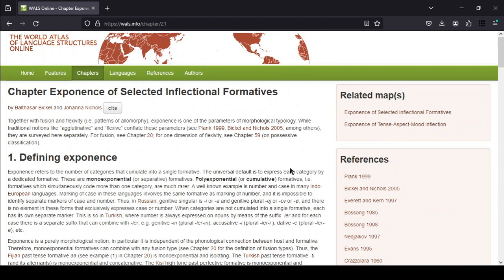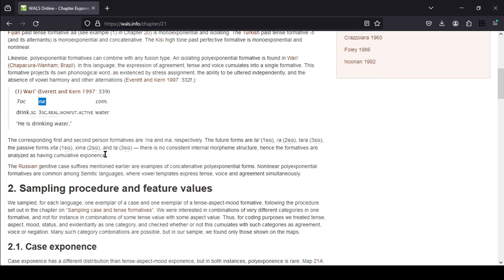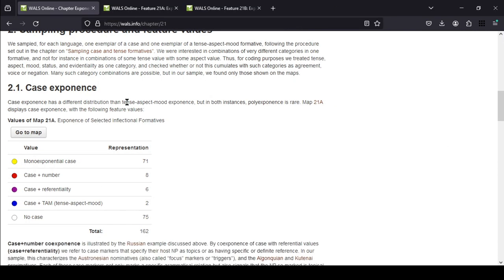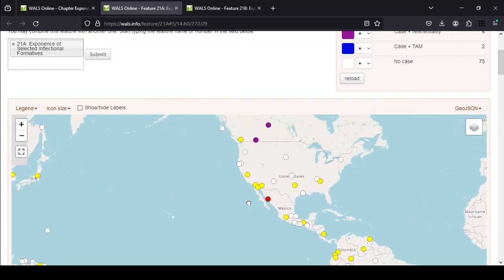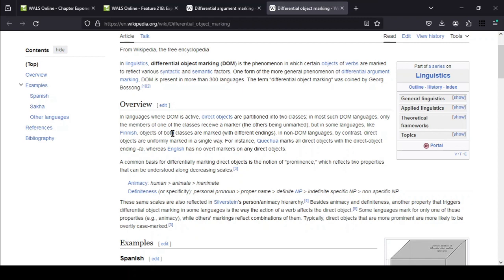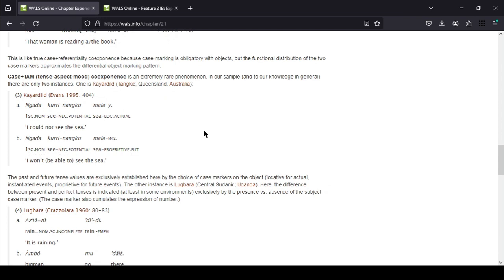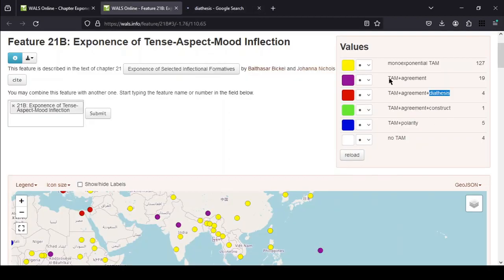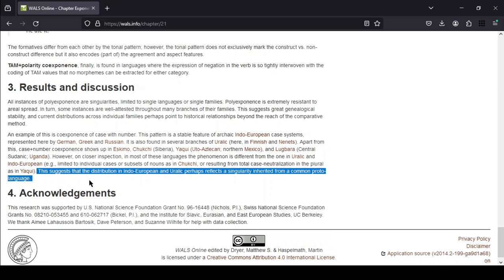WALS LET'S READ EPISODE 2 - "Exponence of Selected Inflectional Formatives"